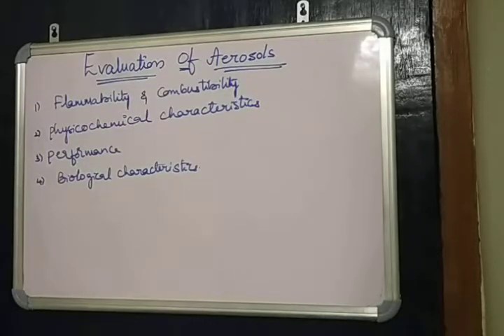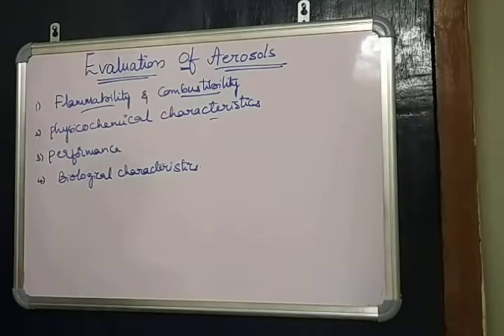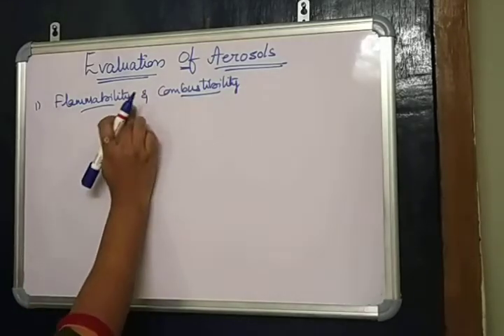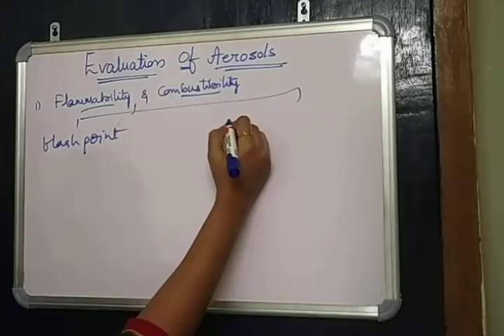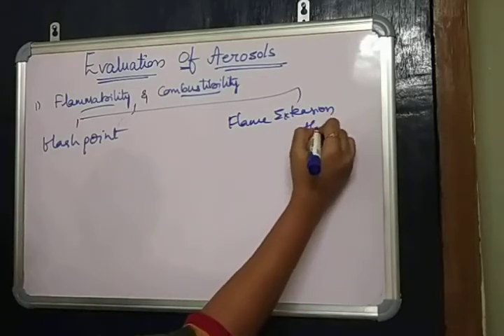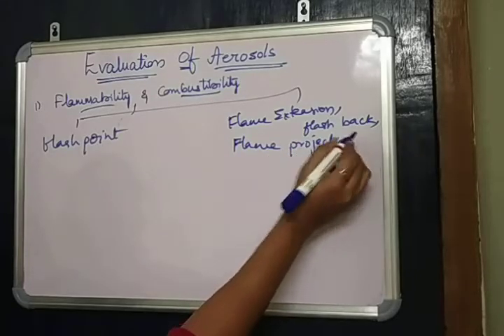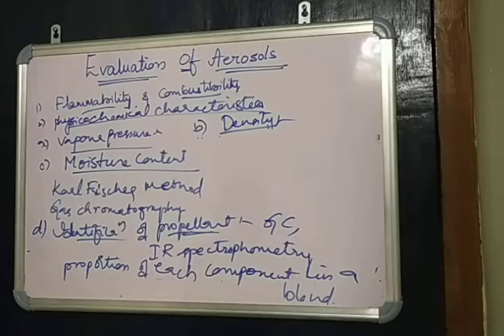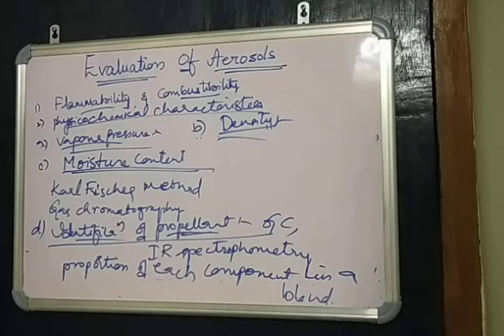Pharmaceutical Aerosols/ Evaluation of Aerosols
Evaluation of Aerosols / flammability and combustibility / physicochemical characteristics.